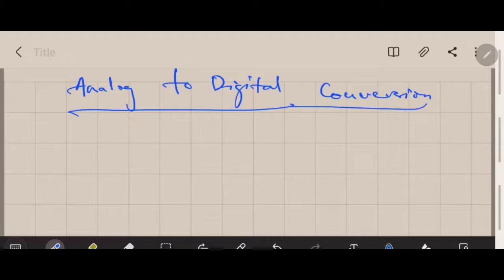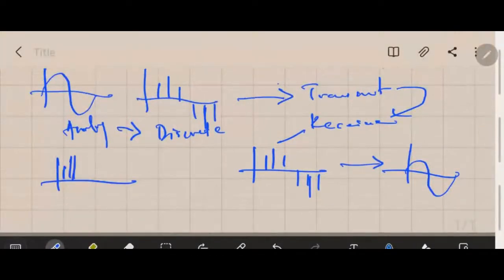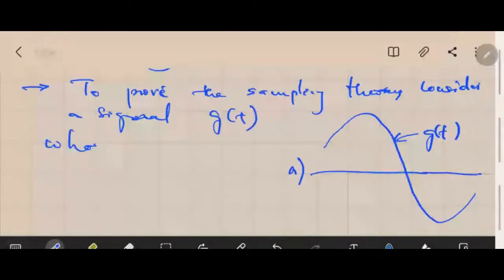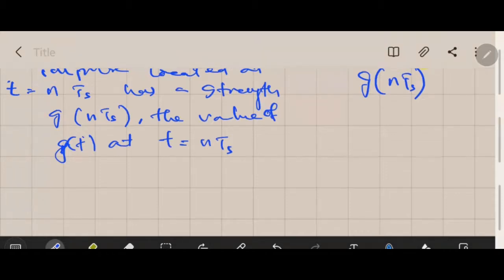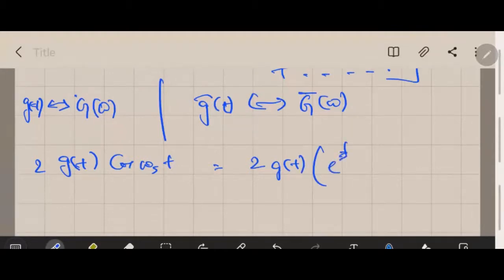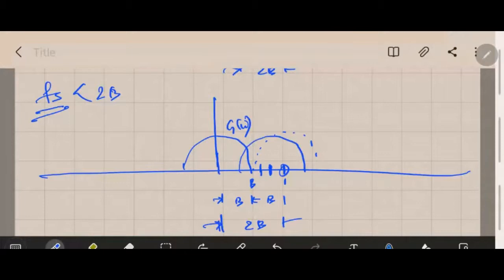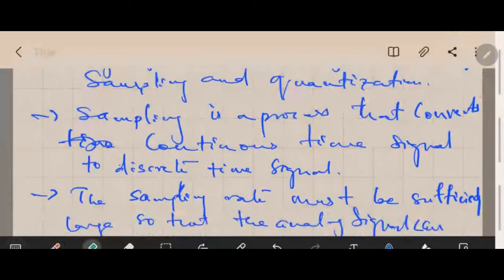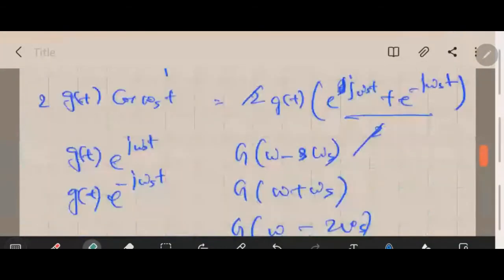Chapter4 Part 1: Analog to Digital Conversion, Sampling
Follow the text book titled "Modern Digital and Analog Communication by BP Lathi"
If you are in a hurry skip to 37:55 for a summary.